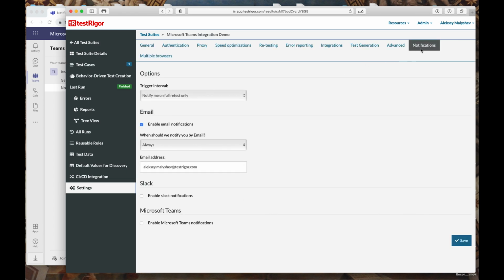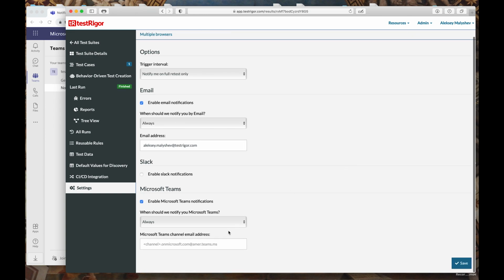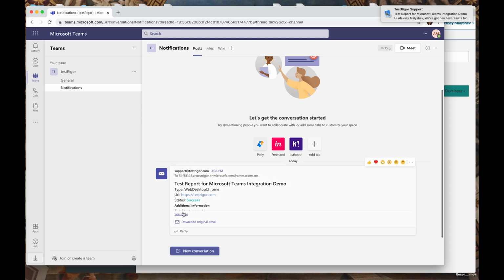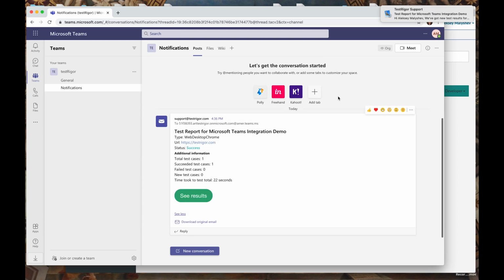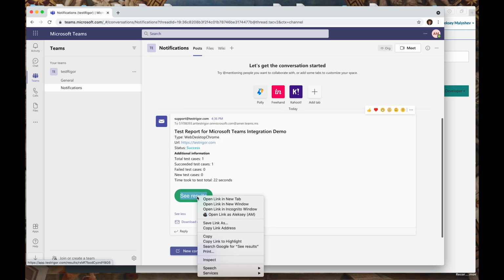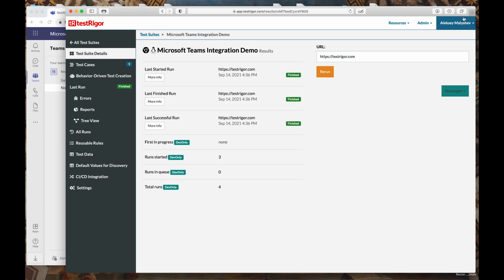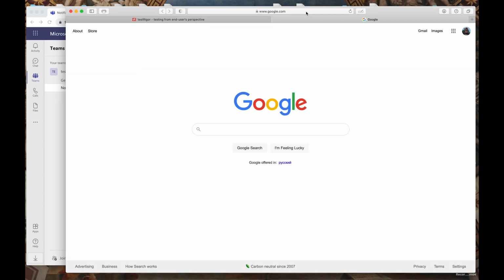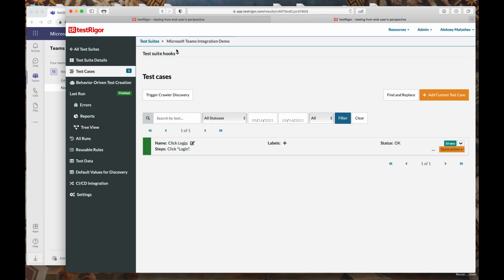Setting up MSTeams Notifications from testRigor